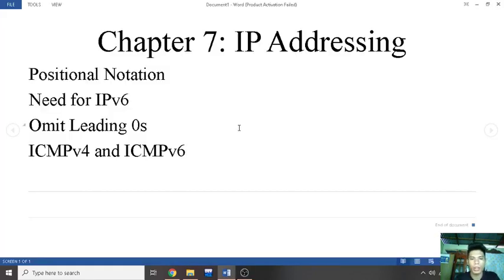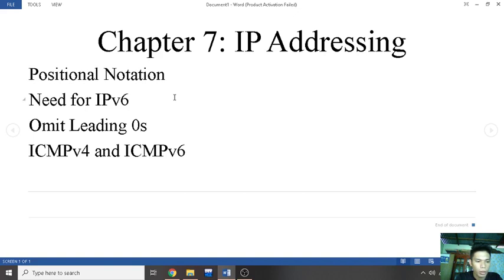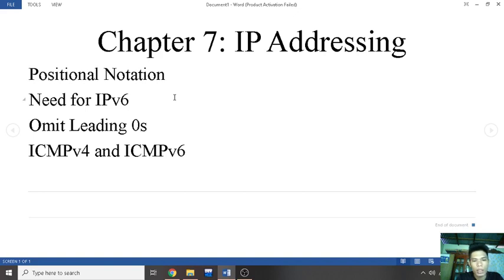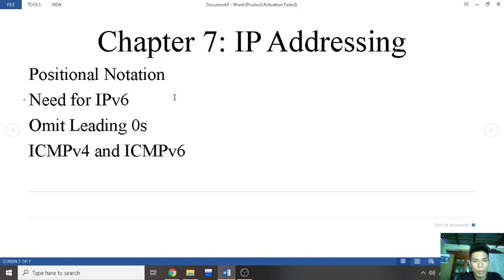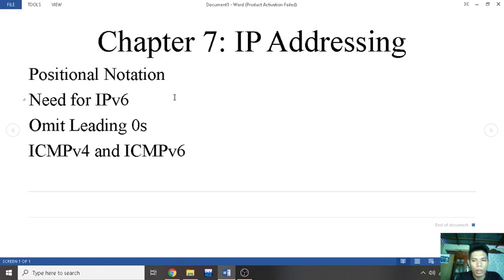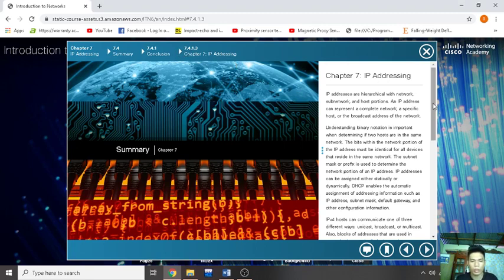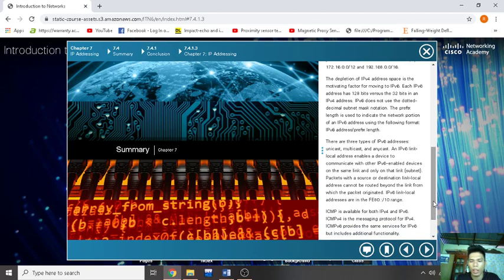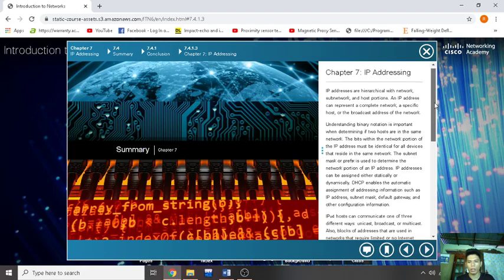CHAPTER 7 SUMMARY 2.7